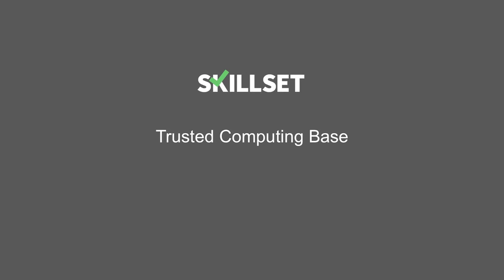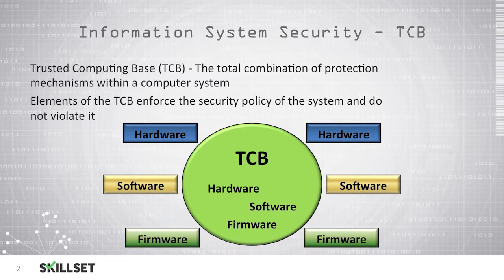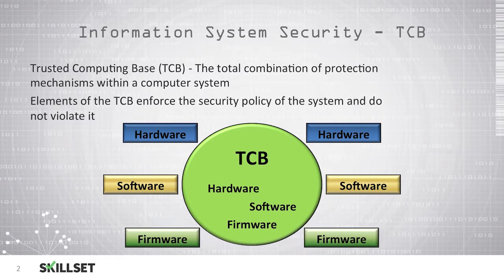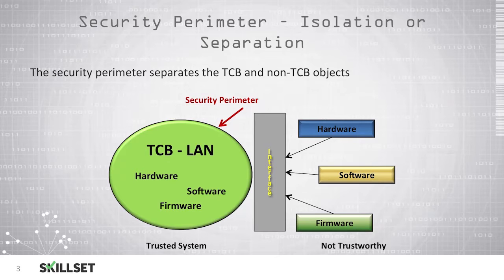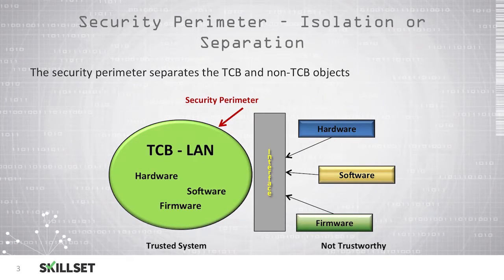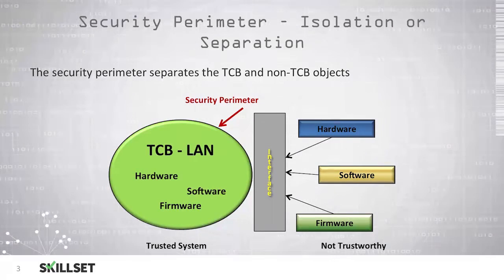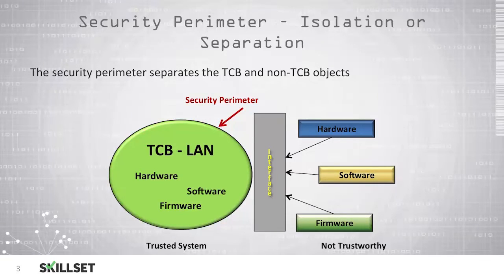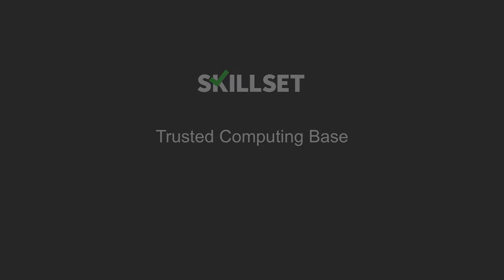TCB - Trusted Computing Base (CISSP Free by Skillset.com)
This Trusted Computing Base training video is part of the CISSP FREE training course from Skillset.com

Topic: Trusted Computing Base
Skill: Information System Security Capabilities
Skillset: Security Engineering
Certification: CISSP